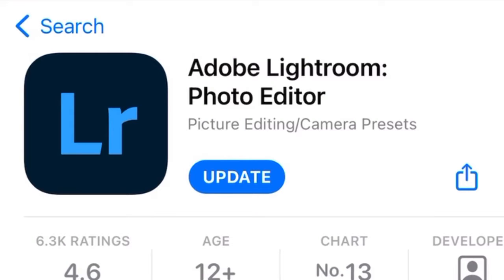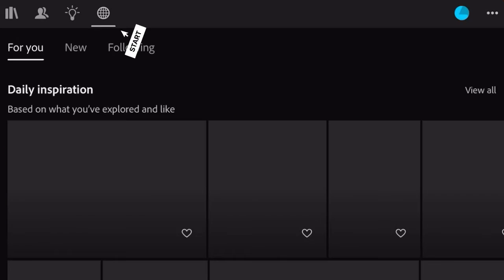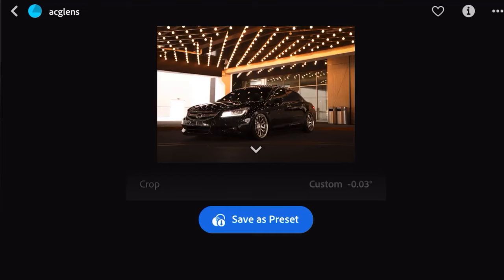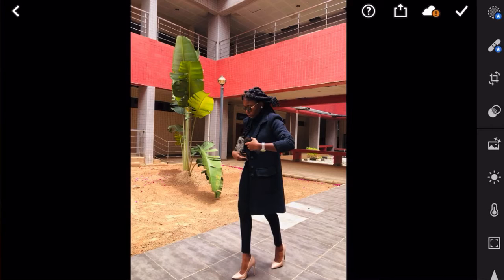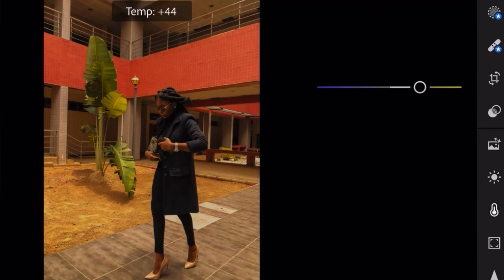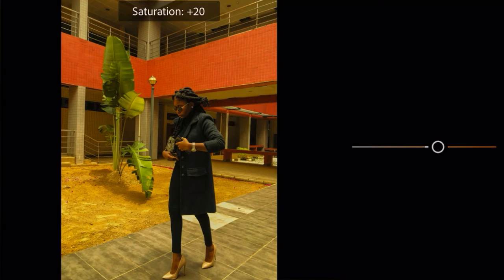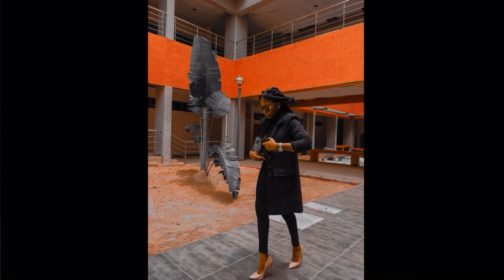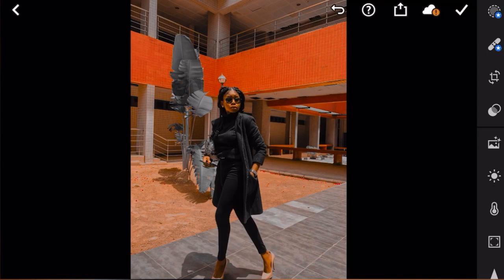How to Edit Your Pictures in 5 MINUTES | How to Save Your Presets in Lightroom And From Discovery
Step by step tutorial on how to EDIT YOUR PICTURES, SAVE PRESETS FROM DISCOVERY AND HOW TO SAVE THE SETTINGS OF THE PRESETS YOU'VE CREATED.

The request to make a tutorial on how I achieve my presets has lingered for a while  , and now it's up I'm so glad to transfer the knowledge of how I achieve my very Own PRESETS.
Exciting Right!

Your Petite Coach!